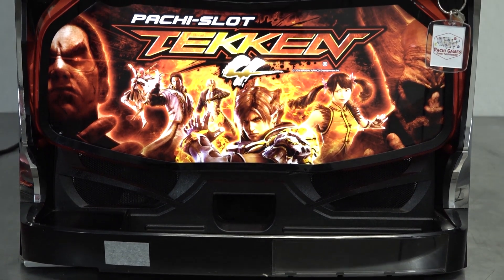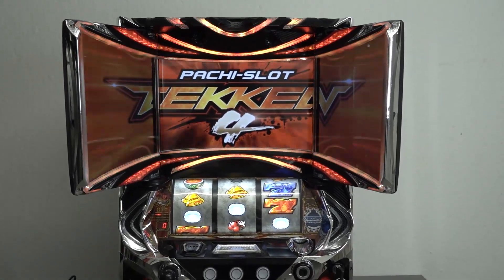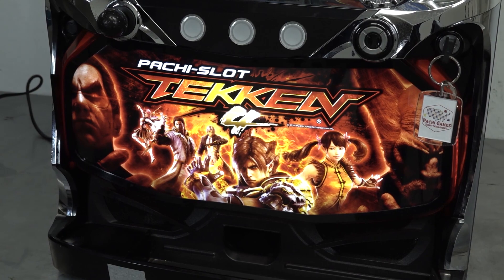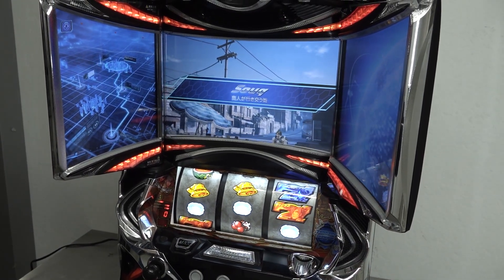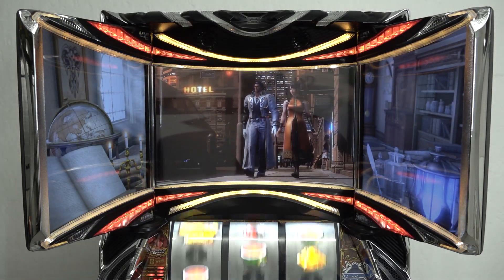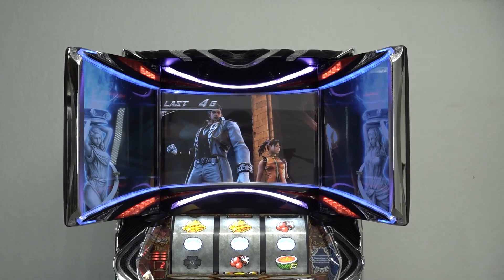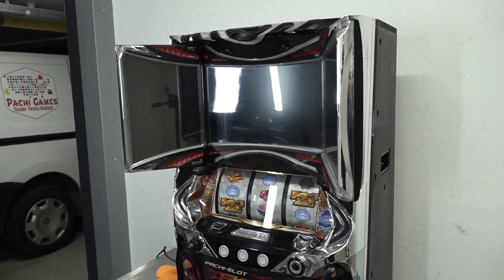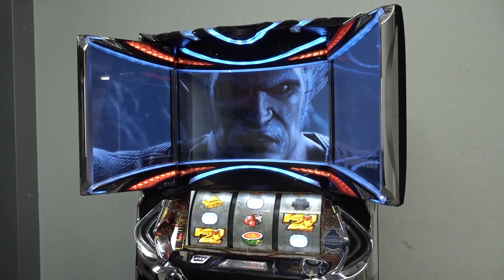EPIC Pachislot Tekken 4 Review & Gameplay ! 😎 / Pachi Games Store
Time to go full Japan mode with some awesome Pachislo or Pachinko machines from Pachi Games. Shorts, Reviews or other wicked videos ! 😎

Where to find your machine By Pashi Games ?